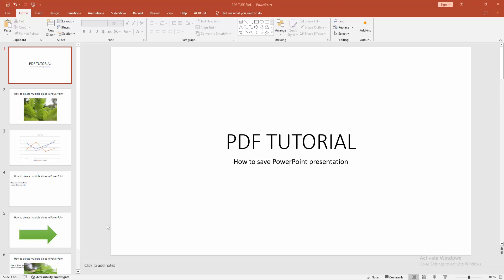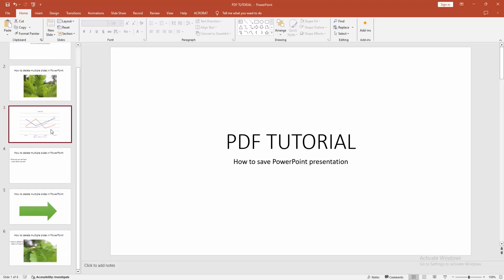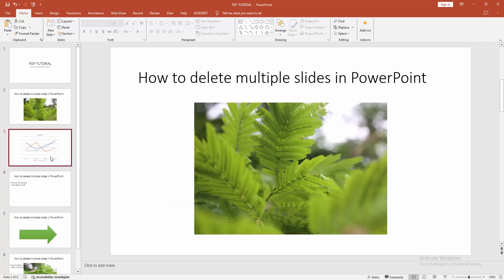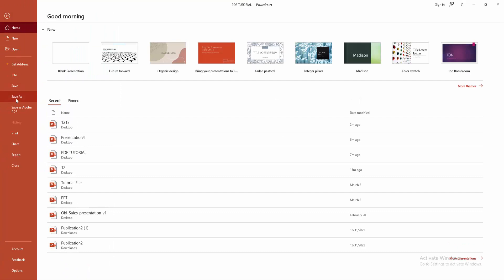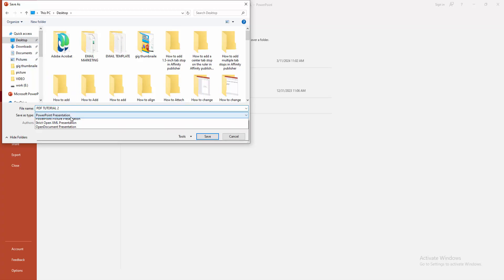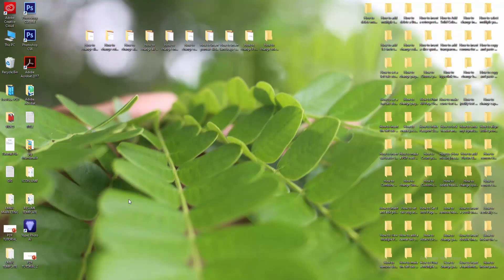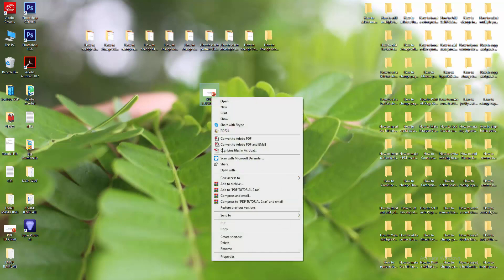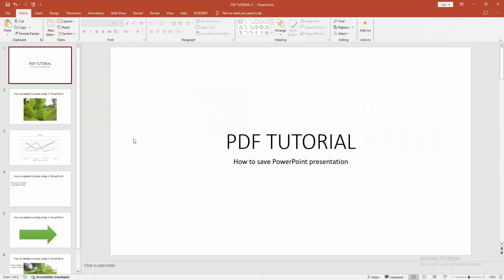How to save PowerPoint presentation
Assalamu Walaikum,
In this video I will show you, How to save PowerPoint presentation.  Let's get started.